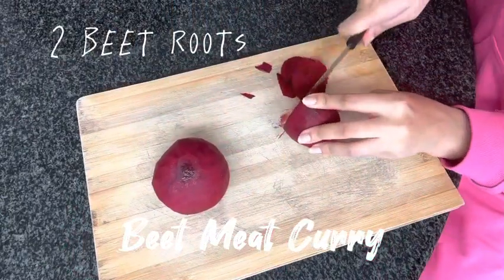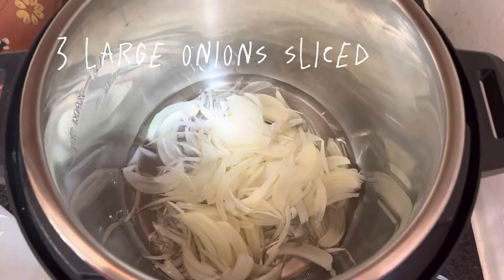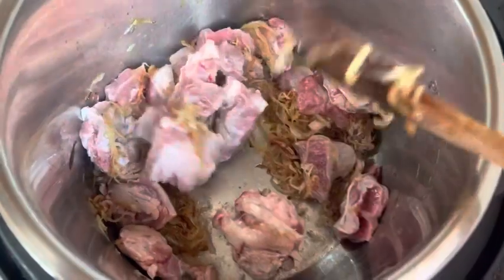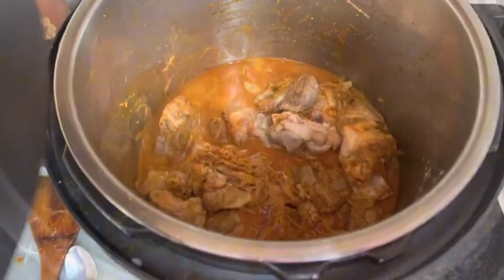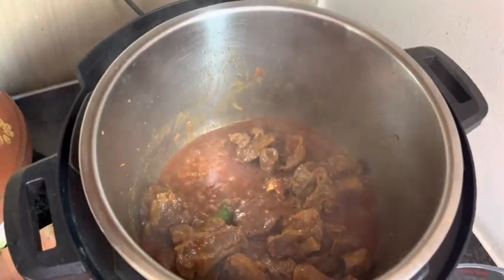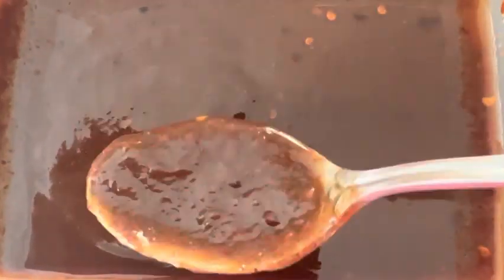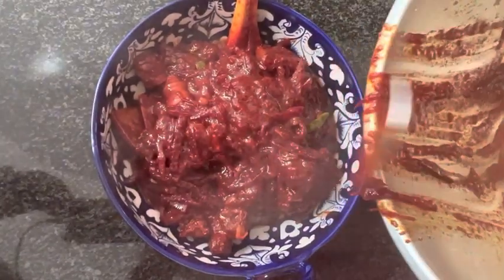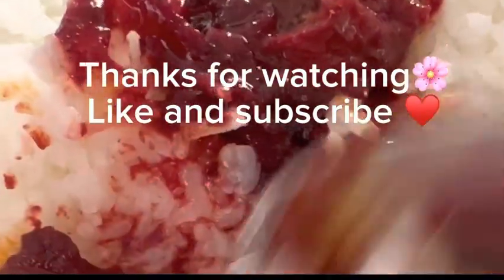Beet Meat Curry | Chuqunder Gosht | Chukunder gosht recipe | Easy & Delicious